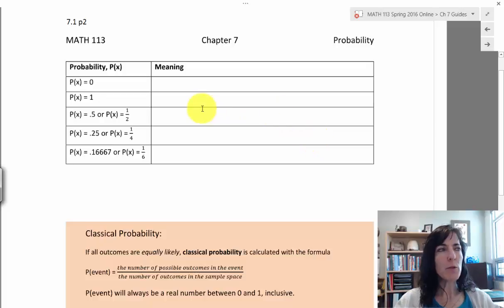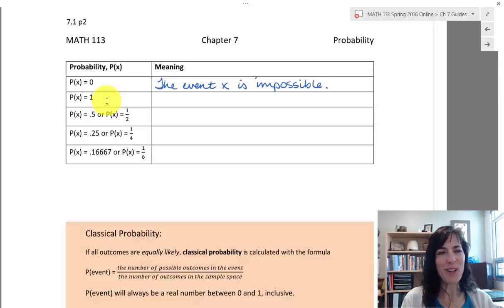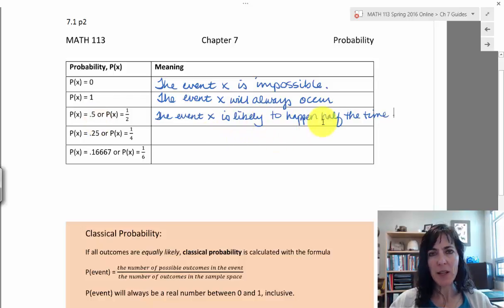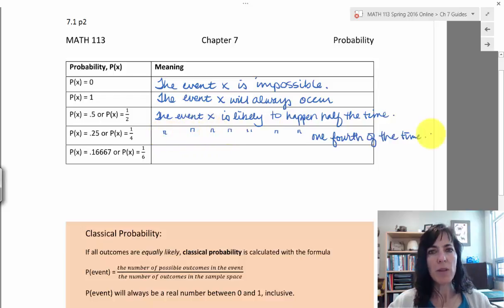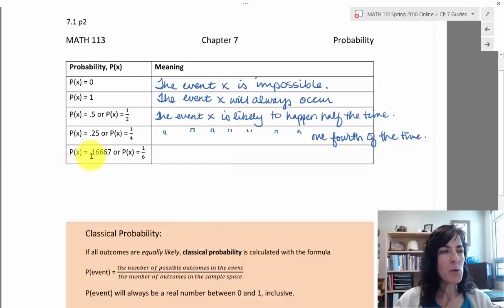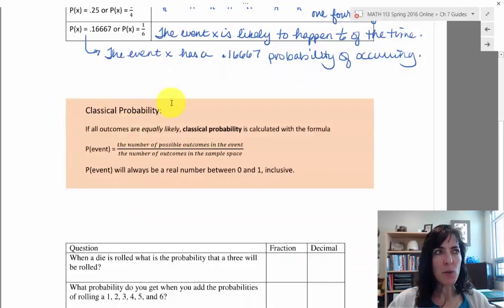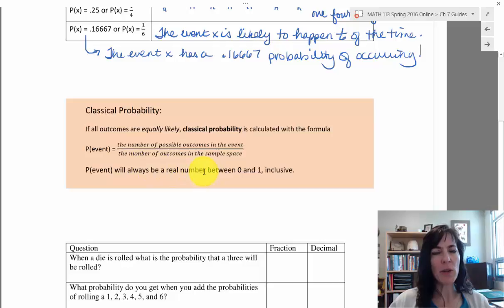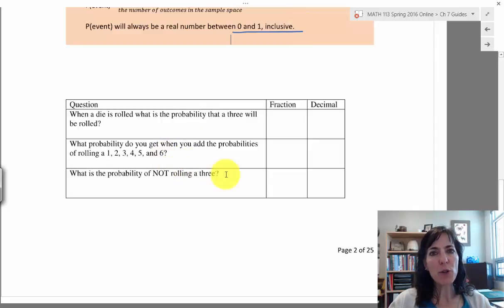7.1 Probabilities: Probability Interpretation & Classical Probability Formula p2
Examples to help interpret probabilities. Formula for Clasical Probability explained.